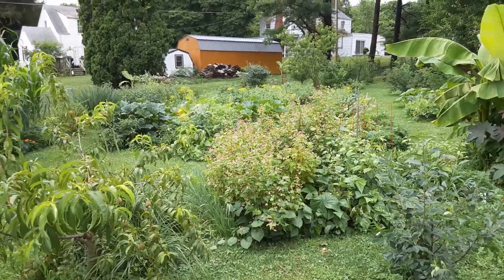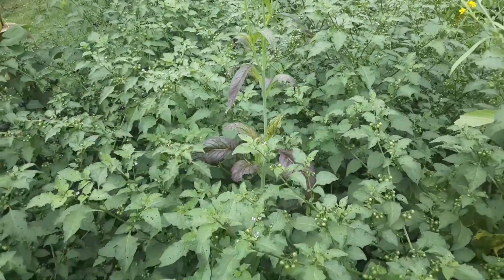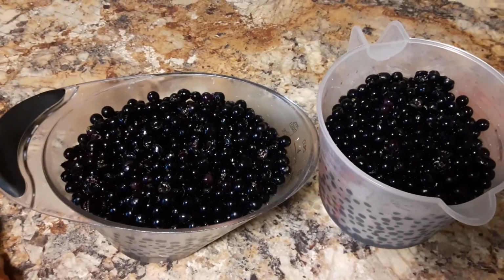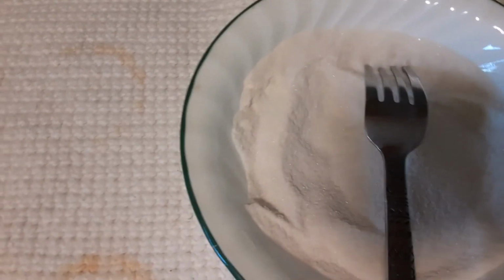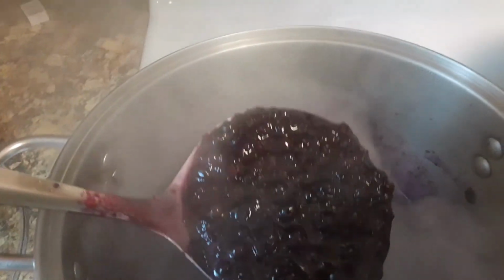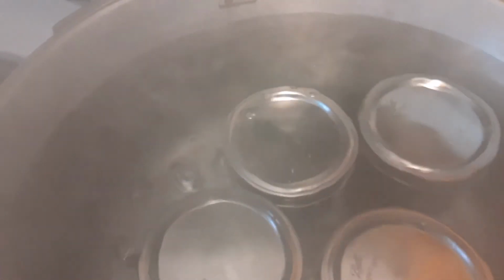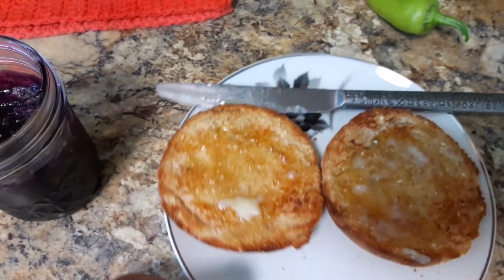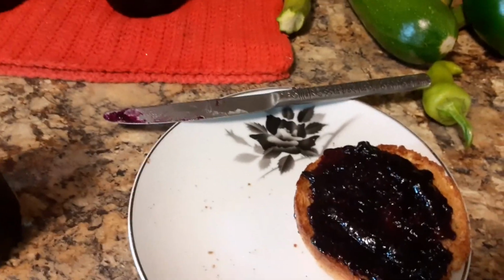Black Nightshade Jam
Making some Jam out of Nightshade Berries. I got this variety for it's berries, it's called 'Chichiquelite' garden Huckleberry. It really is a lot like blueberries/huckleberries when you make it into jam. It has a more blackberry or raspberry like flavor though too. It's not toxic, when ripe and prepared properly, however a lot of people think it is. This food is eaten in many places around the world. This variety originated in Western Africa where it is still eaten for it's greens and berries both.